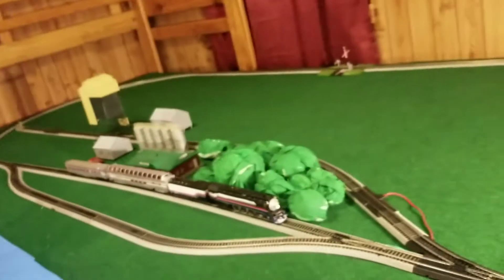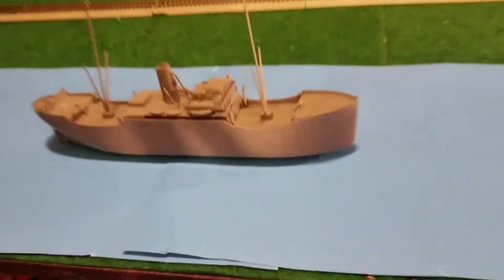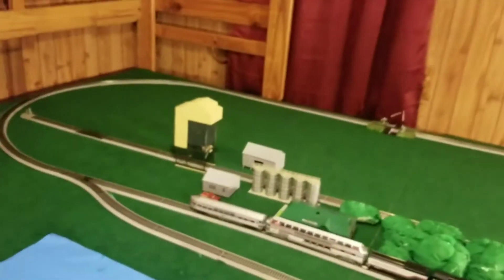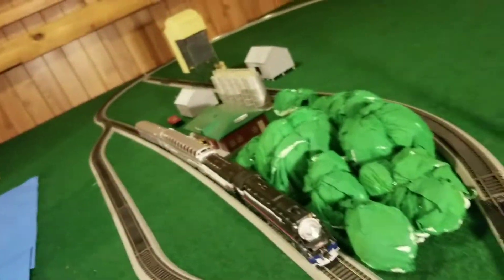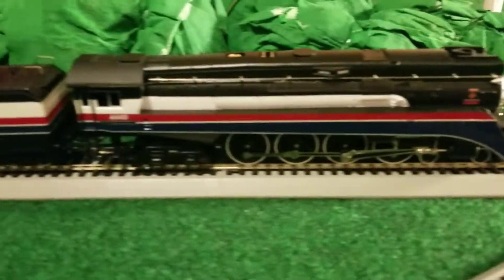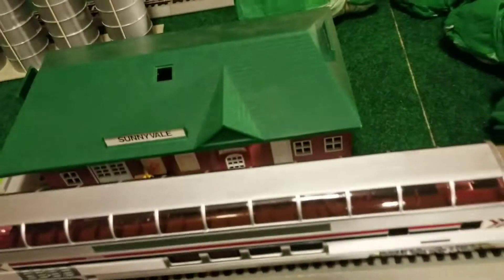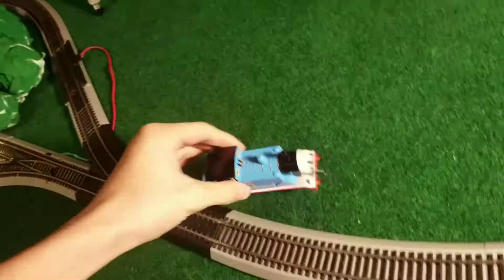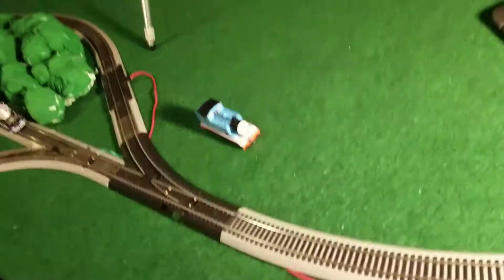Ho scale dcc sound American freedom train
Hi everyone like this and commit and tell me what you think